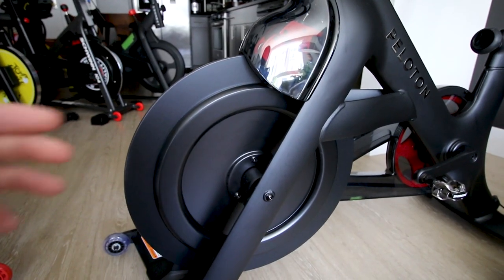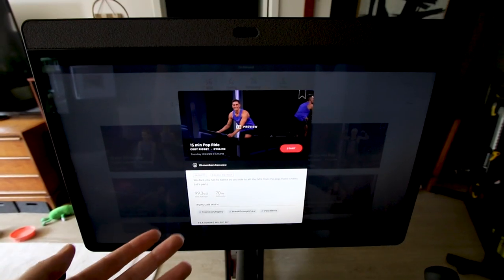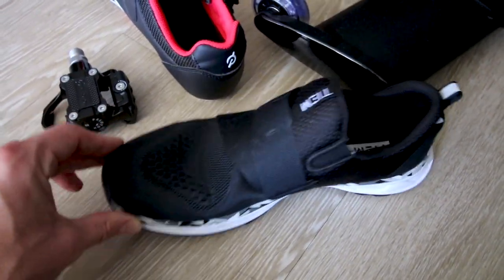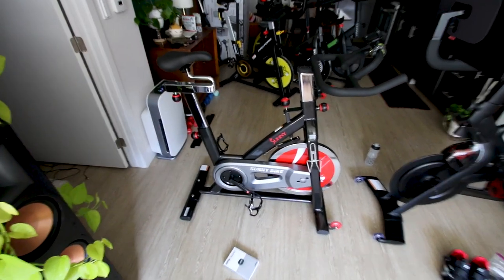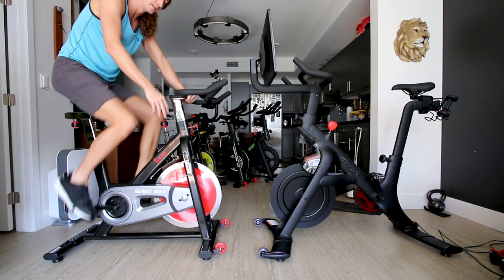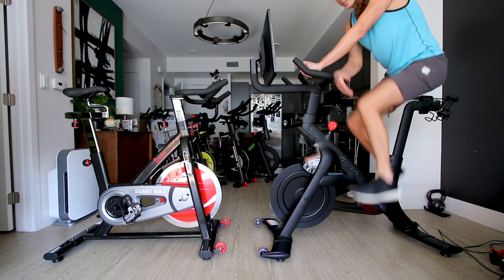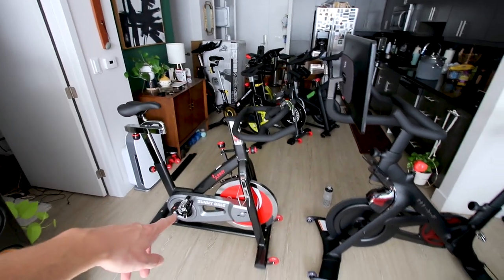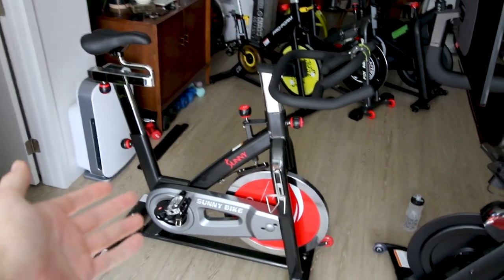Peloton vs Sunny Bike - $370 peloton alternative vs $2495 Peloton Bike Plus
Sunny Bike (ON SALE!)
Magnetic Sunny Bike
In this video put the Sunny bike vs Peloton bike head to head. The peloton bike costs well over $2000 more than the sunny health and fitness indoor cycling bike, but is it really that much better? This is basically a sunny bike review and peloton bike review all in the same video as I compare them to each other and break down the details. If you're looking for a peloton bike alternative you may be interested in a sunny bike due to there low price and good build quality. Additionally you can dodge the peloton membership price and simply get the peloton app instead for only $13 a month, or no membership at all.

Mens shoes recommendation (spd)
Shoe option (cheaper)

Popular accessories for indoor cycling:
Scosche Rhythm+

in this video you'll learn the peloton bike flywheel weight which is believed to be 38 lbs, however this is hear say, and i have not actually measured the mass of the peloton bike flywheel, but it seems to be a secret to some extent as it is not posted anywhere obvious.

The sunny bike flywheel weight is actually more then the peloton bike flywheel weight, so this makes for an interesting comparison in drive train feels

The sunny sb1002 model is the bike seen in this video, but there is a magnetic resistance sunny b1805 also. Its a very similar bike but it has magnetic resistance and a slightly lighter flywheel, i have a link to that bike above at the top.

0:00 intro
3:25 sunny bike noise comparison
4:00 convenience, leader board, metrics
6:00 pedals
6:27 why we changed pedals
8:35 resistance comments

9:05 seat, handlebars
10:15 adjustments
11:55 aesthetics
13:22 drive trains
14:19 sunny ride and comments
18:41 peloton bike ride and comments
20:43 max resistance comments
22:24 sunny thoughts
23:00 summary